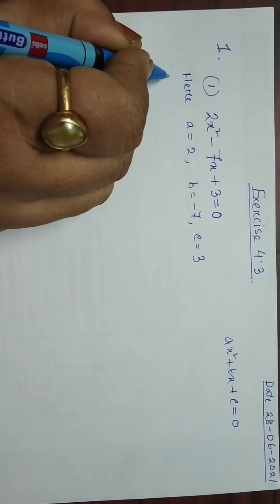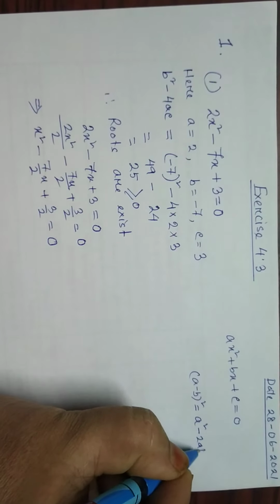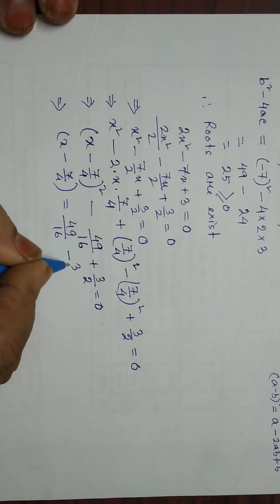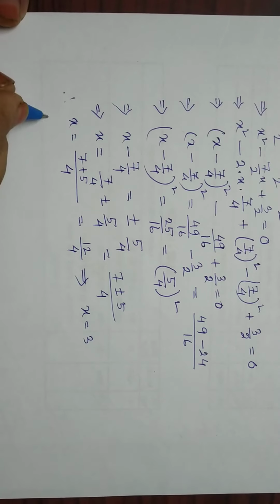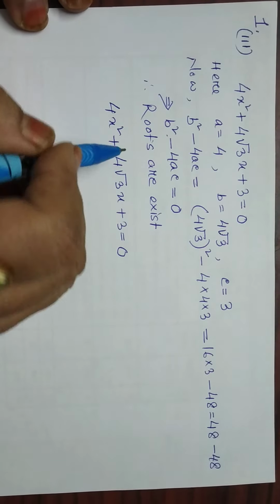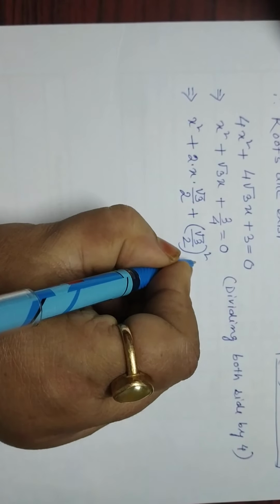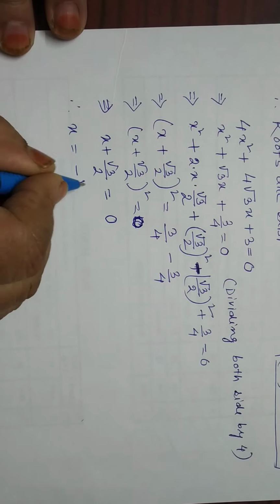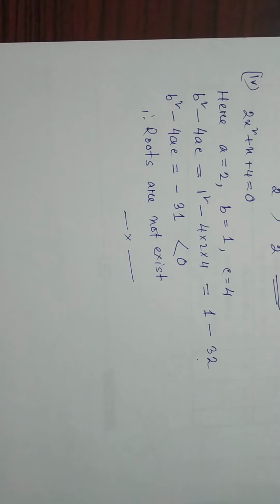Exercise 4.3, Q no. 1, (i), (iii) and (iv)